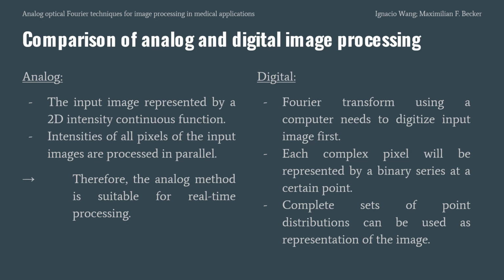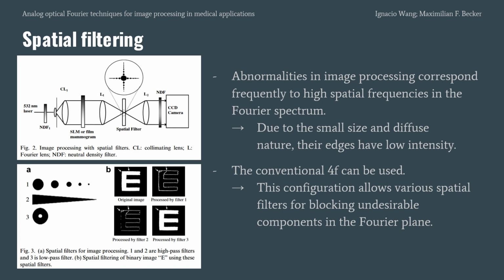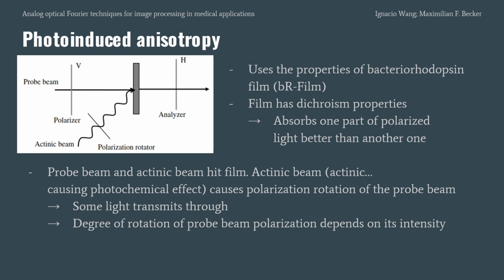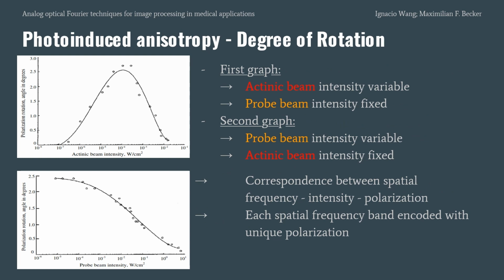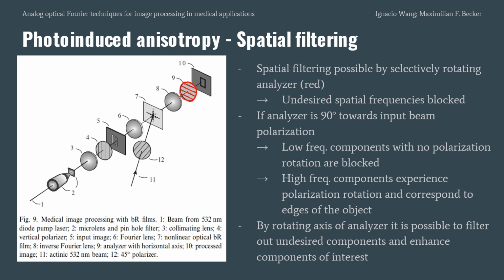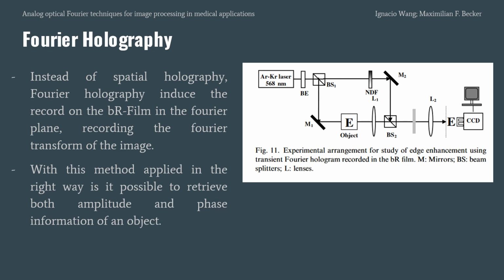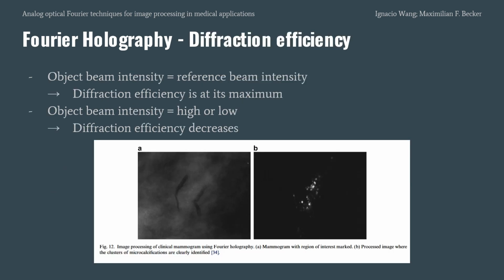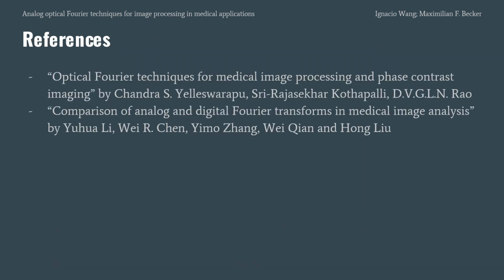FOE Final Report Video - Analog optical fourier techniques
Oral report of Ignacio Wang and Maximilian F. Becker for "Fundamentals of Electro-Optics"